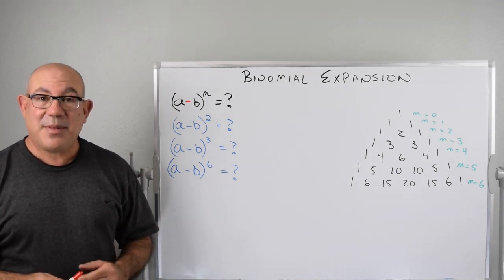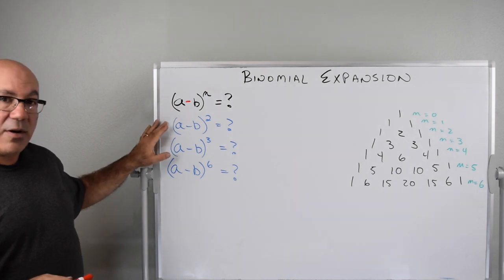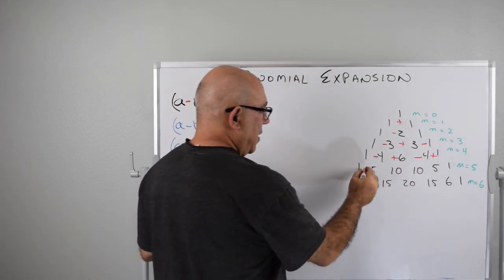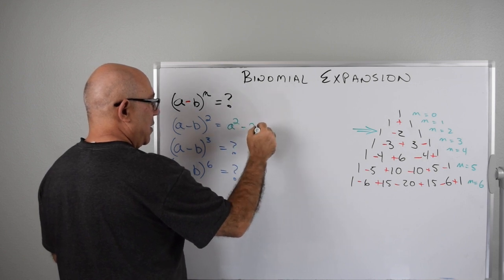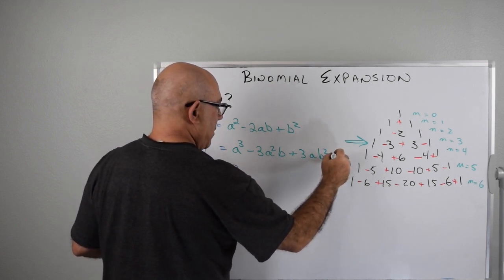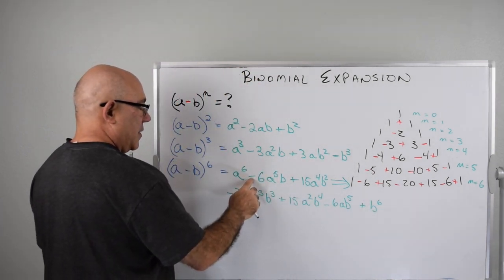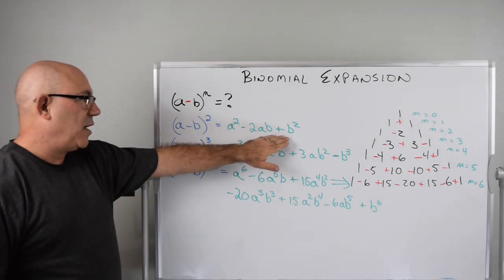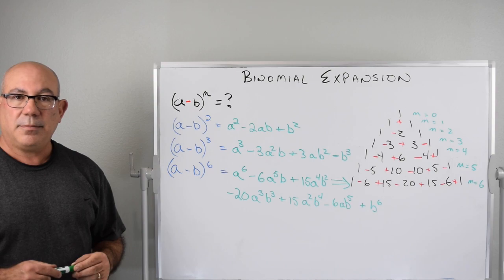Binomial Theorem - the difference of two terms to the nth power - STOP memorizing!!!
In this video we explain the binomial theorem, nomenclature, Pascal's Triangle and a few tricks to help you AVOID memorizing terms.  We also solve three problems in the form of (a-b)^n with n = 2, 5, and 7.